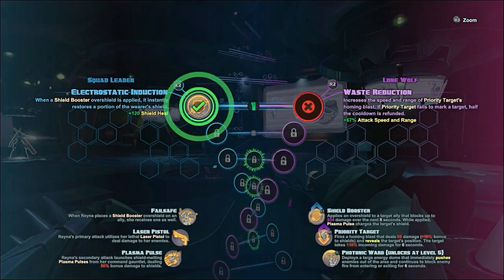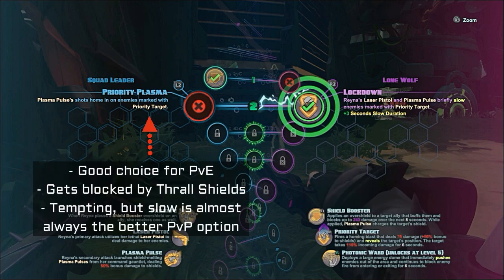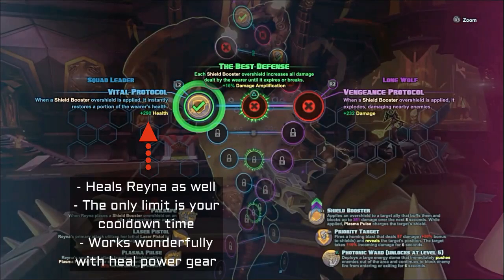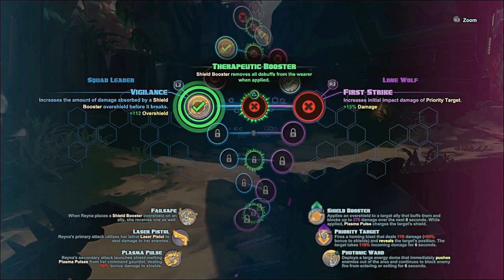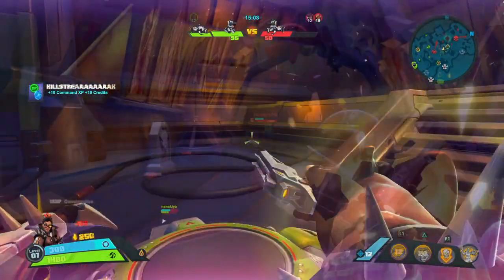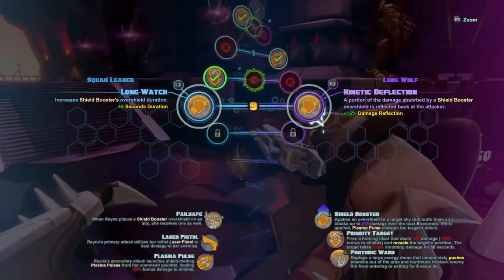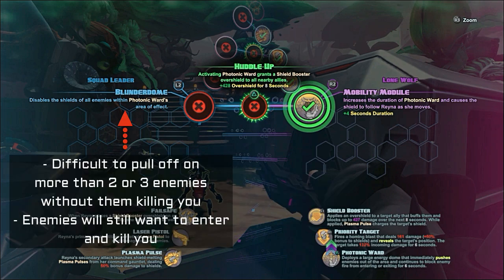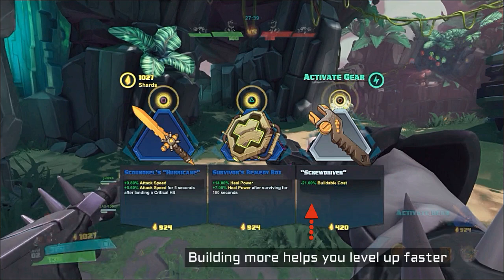Master of Reyna - Reyna Helix Build, Gear Loadout, and PvP Tips | Battleborn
With another "Master of" video, I'm sharing my personal playstyle, build, and gear loadout for Reyna, arguably the best support character in the game.

Opening music
Artist: Angstbreaker
Song: 2/3 Straight Edge
Label: PCS Records
Song edited by shortening to the first several seconds